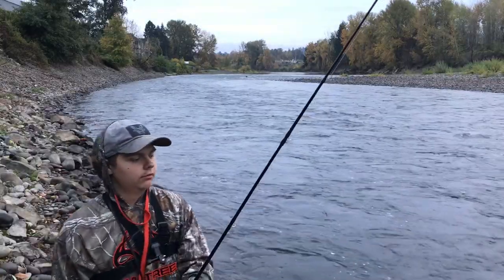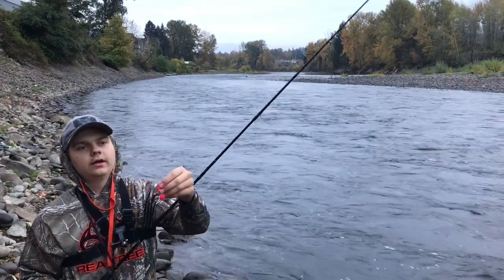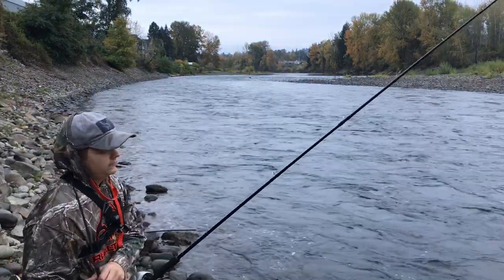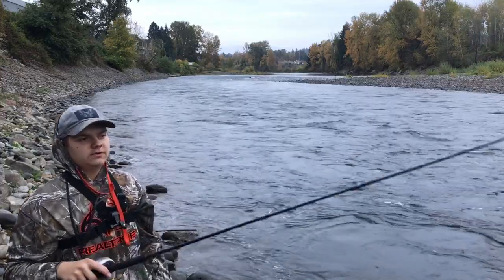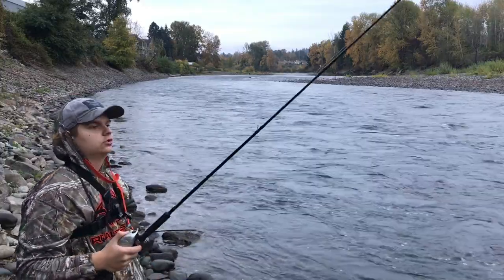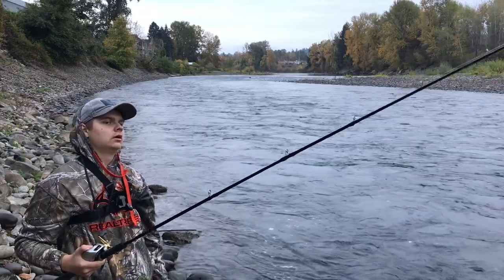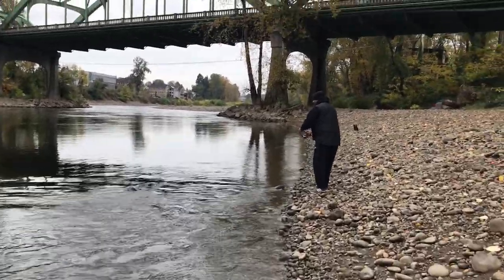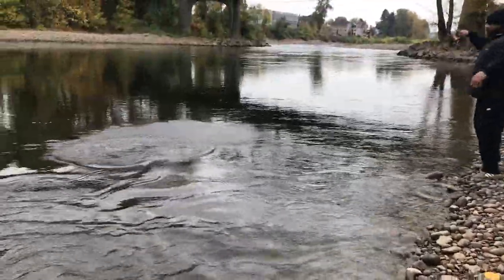Coho Fishing On The Clackamas River (Part2)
Today was a very slow day. I only saw one fish caught on a spinner.